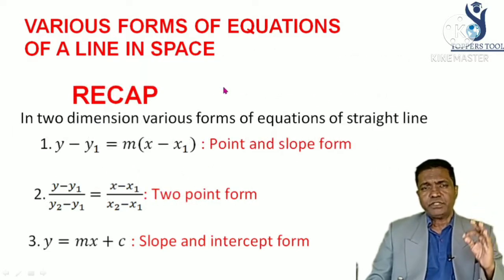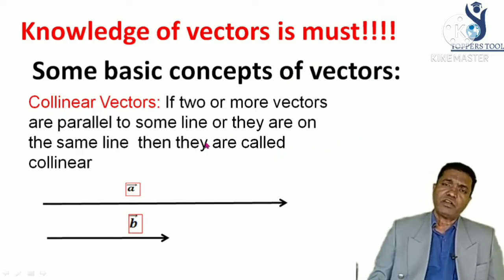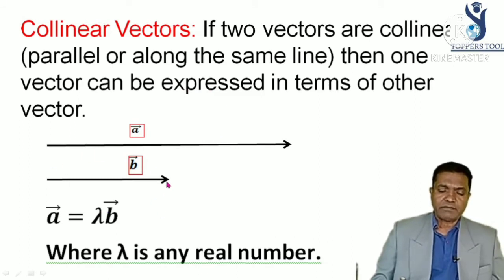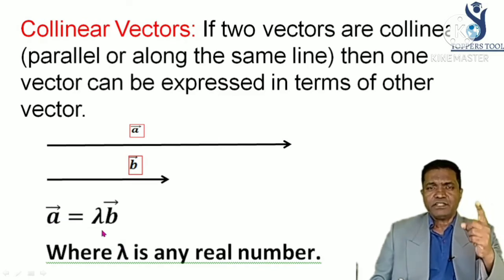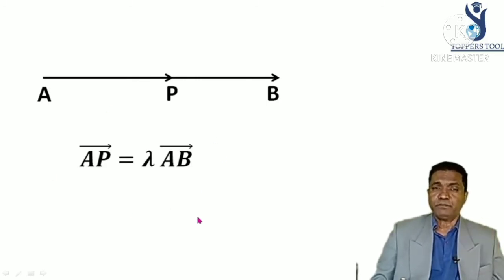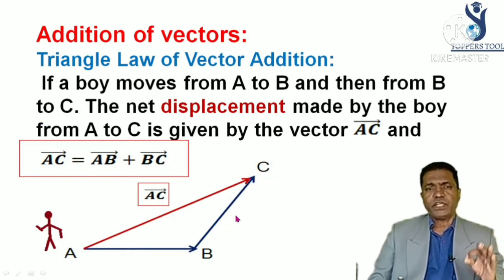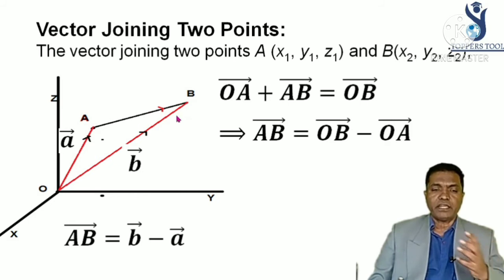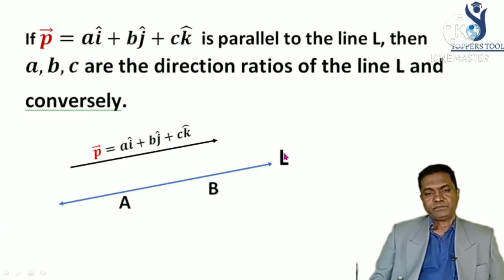L -04: Some Basic things to derive equations of line in space